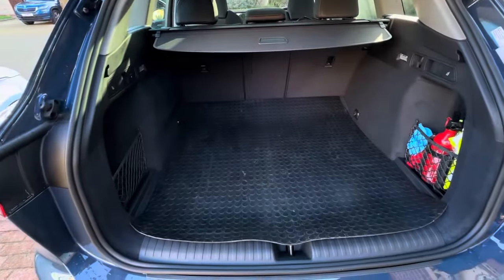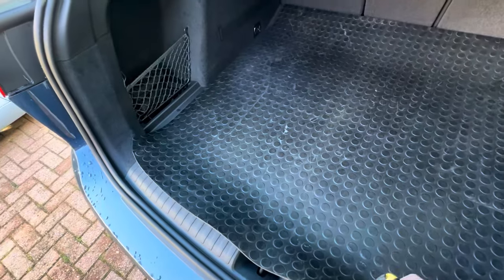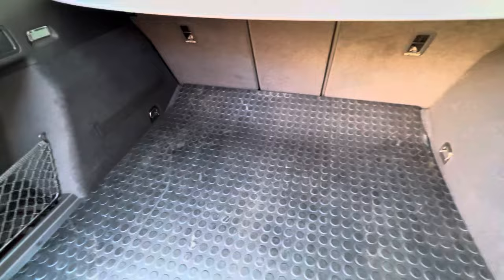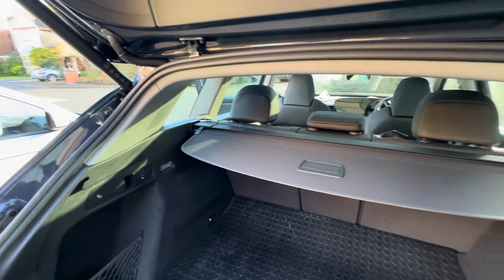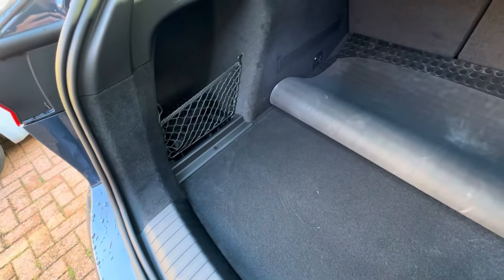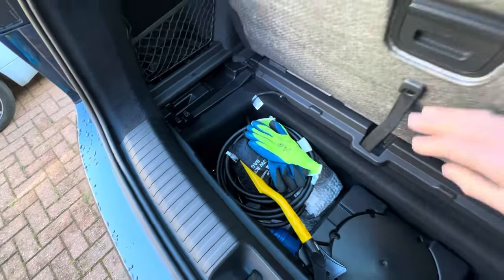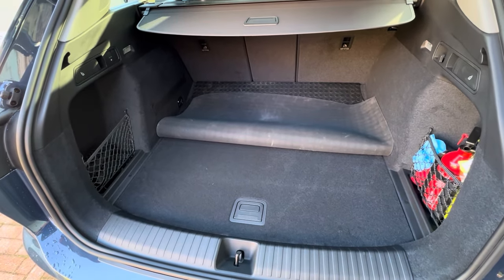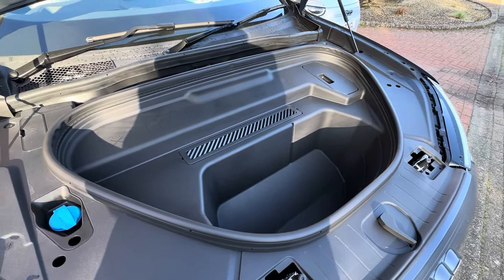Q6 vs etron/Q8 - boot and frunk space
I’ve replaced my etron 55 SUV with a new Audi Q6.
Here’s how the boot space compares.  The video shows the new Q6.
Both cars have the Bang and Olufsen audio upgrade so they have subwoofers under the boot floor.